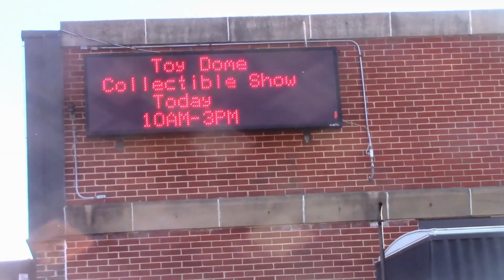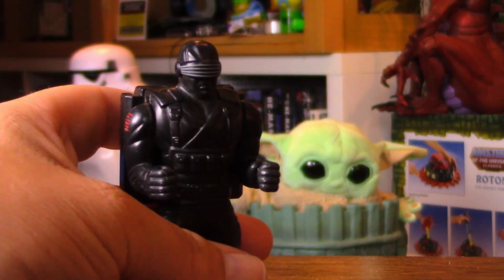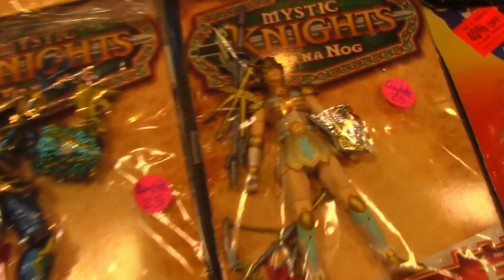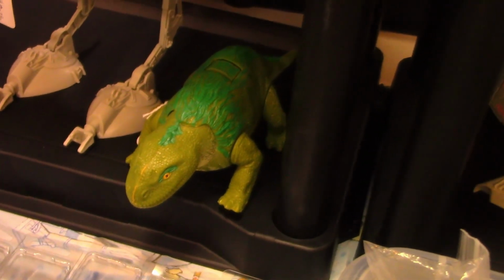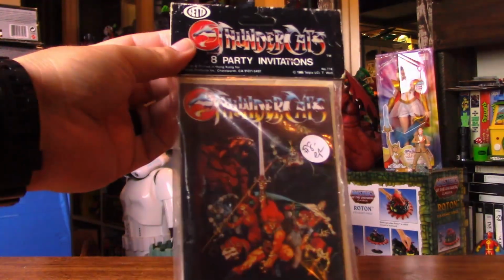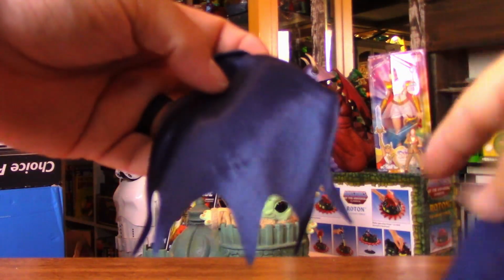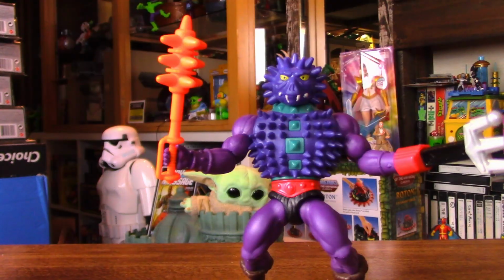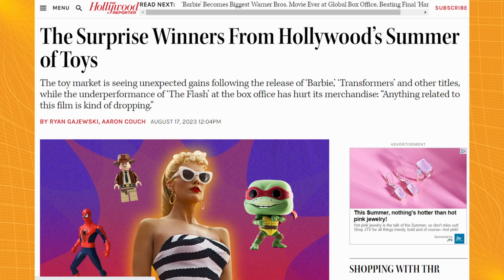Toy Dome Collectible Show - Pegwarmers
Kevin shows off his finds at the Toy Dome Collectible Show in Delaware.

 - #98 Pegwarmers

Pegwarmers is the codename for toys and collectibles with high supply and low demand. Join Kevin Jones, and his team of collector commandos, as they discuss popular and not-so-popular retro and current toy brands. Check back for new episodes each Wednesday.